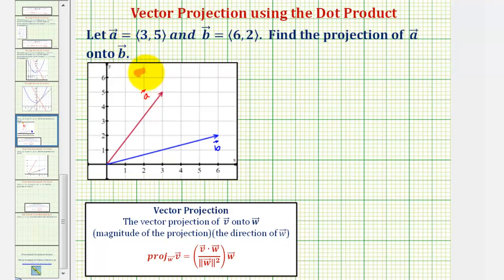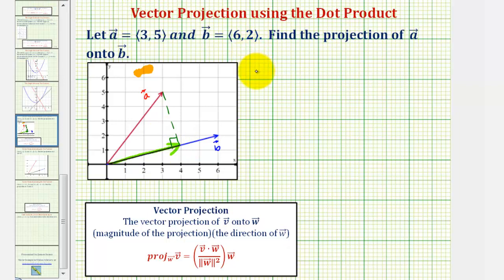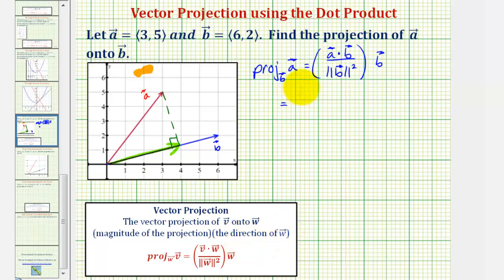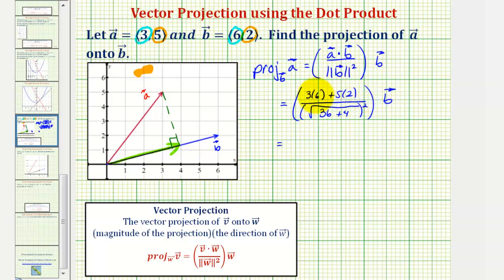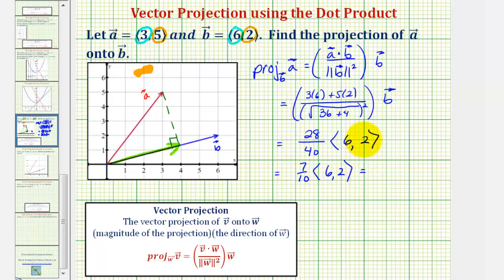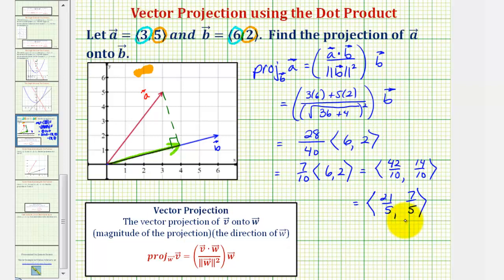Ex: Vector Projection in Two Dimensions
This video explains how to determine the projection of one vector onto another vector in two dimensions.